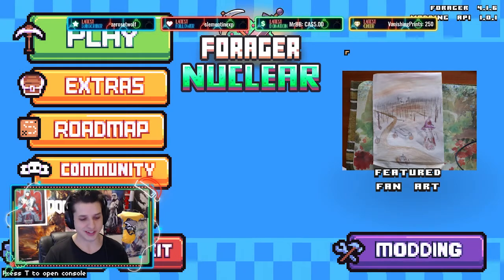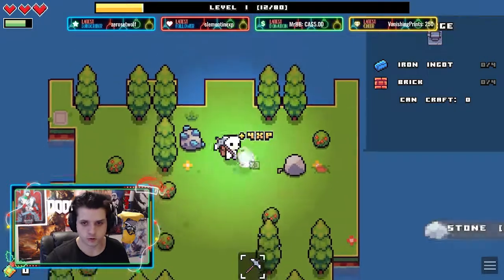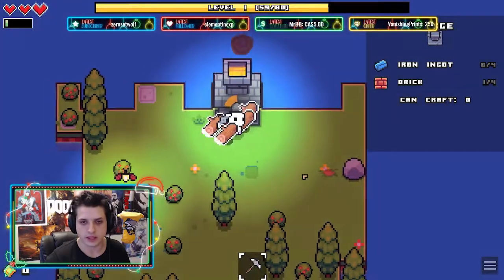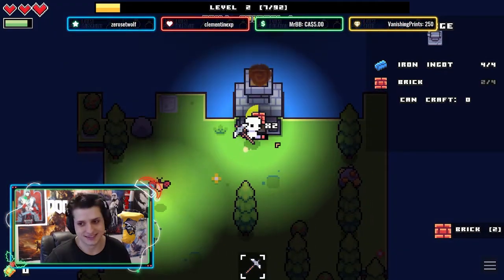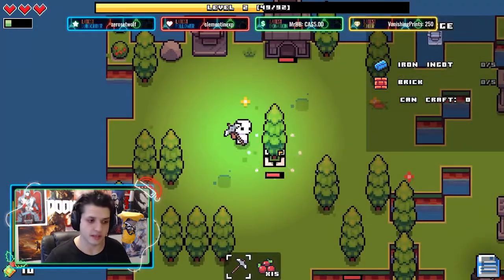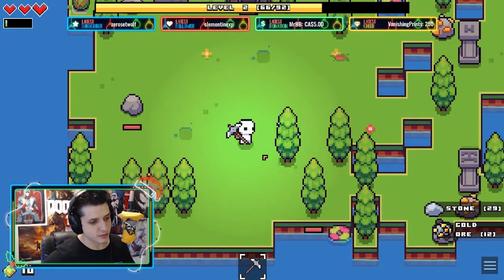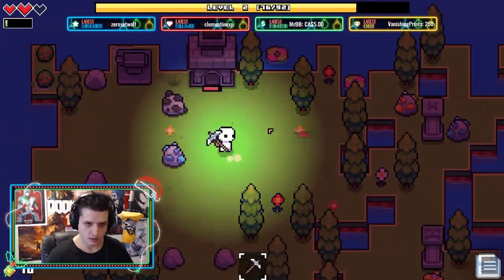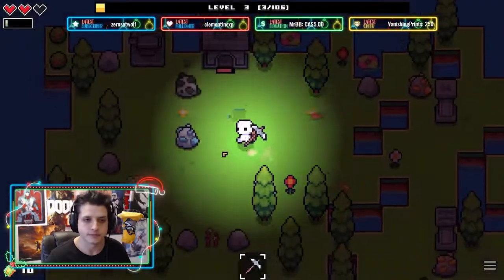Rayofpandas Plays Forager - Episode 1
First time playing Forager.